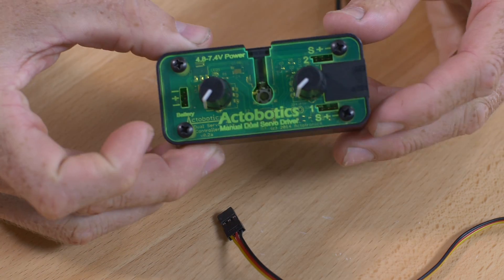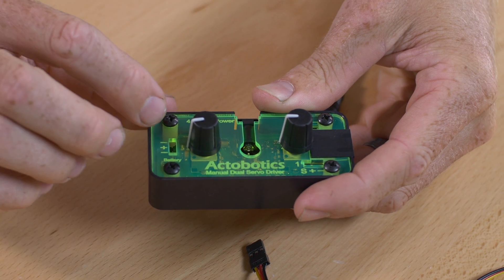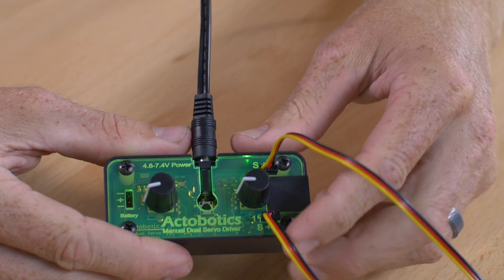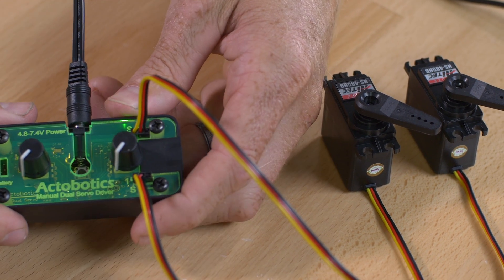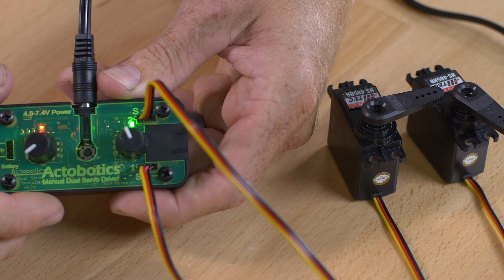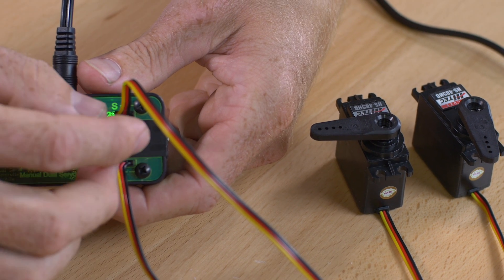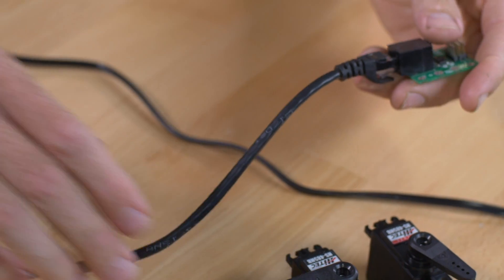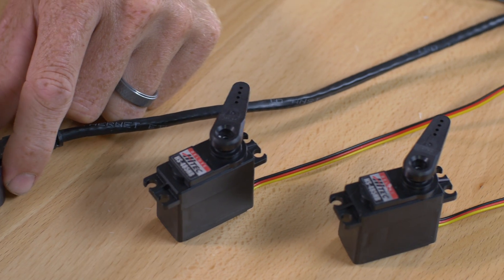How to use the Actobotics Servo Controller #605105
This video offers helpful user information for the Actobotics Dual Servo Driver (SKU:  605105 & SKU: 605106).